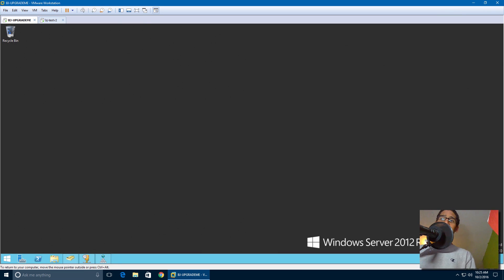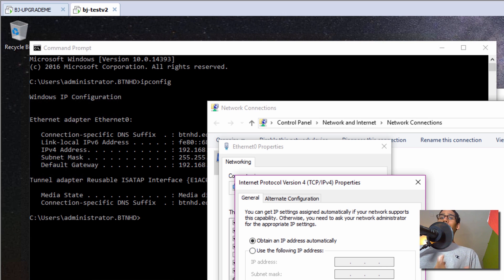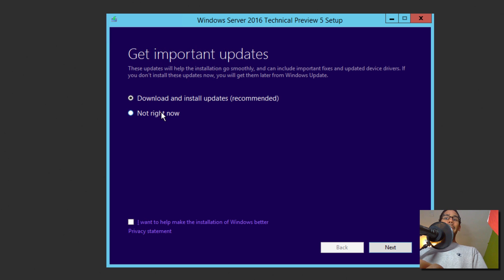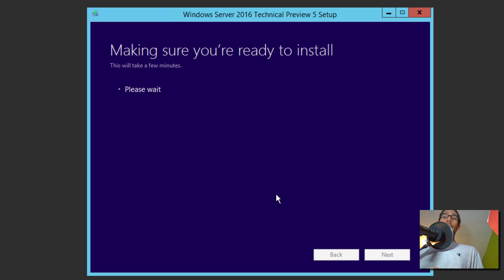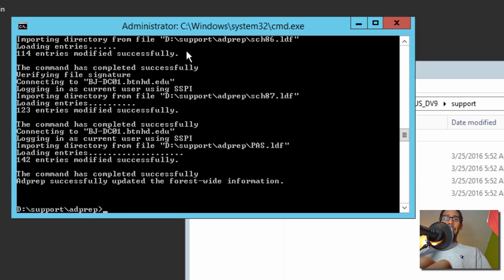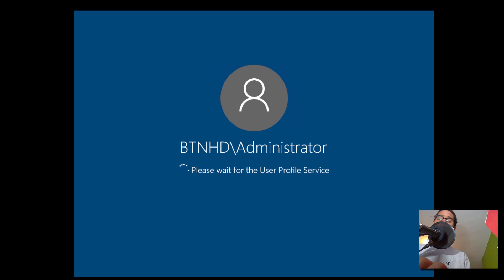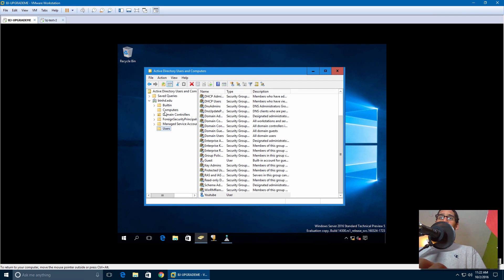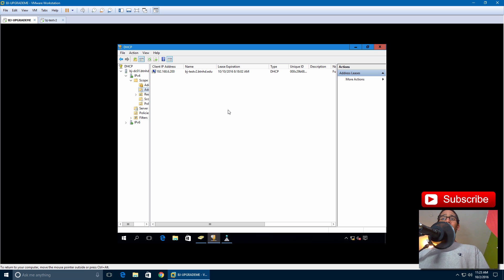Upgrade Windows Server 2012 R2 to Windows Server 2016!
Upgrading Windows Server 2012 R2 to Windows Server 2016. The Windows Server 2012 R2 machine is our Domain Controller, DHCP Server and DNS Server. The upgrade process went pretty smooth. Hope you guys enjoy and if any question leave a comment at the bottom.